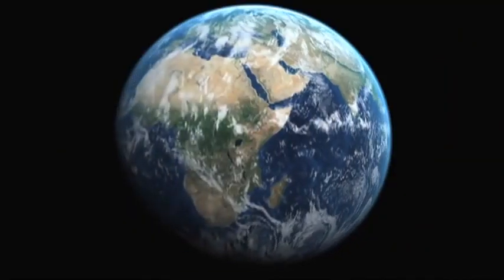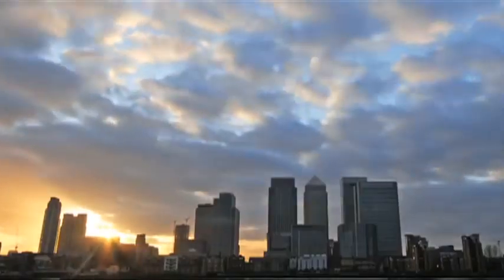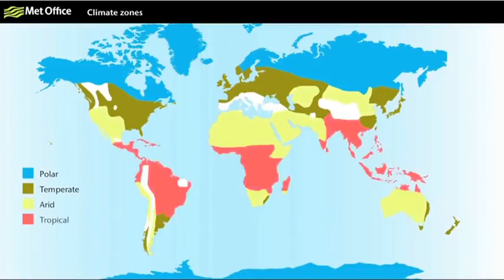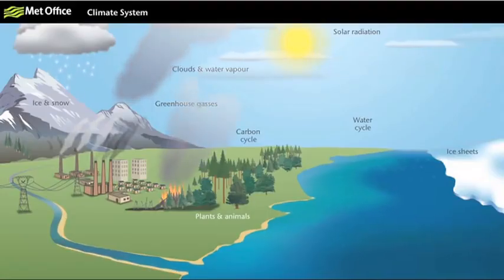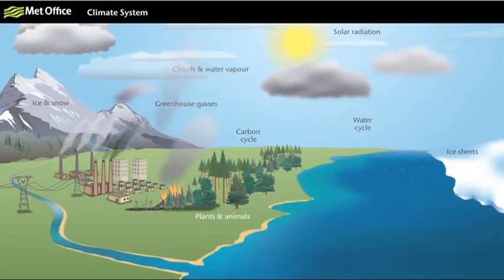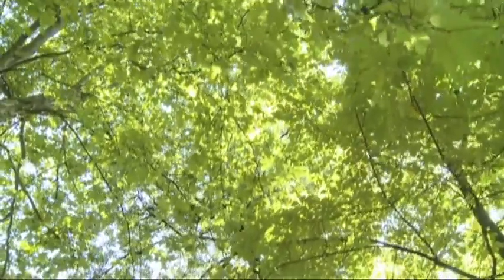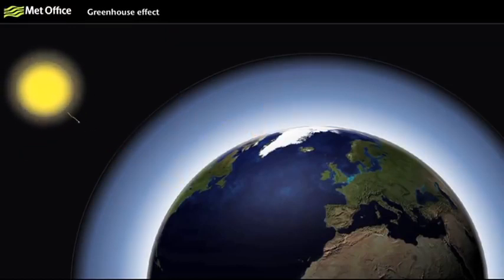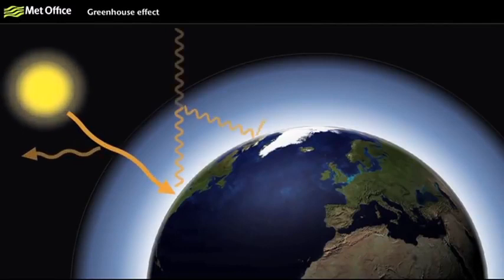4.5. Climate versus weather (Met Office)